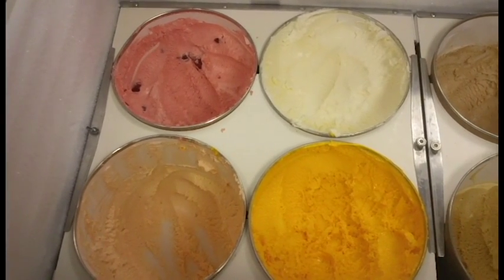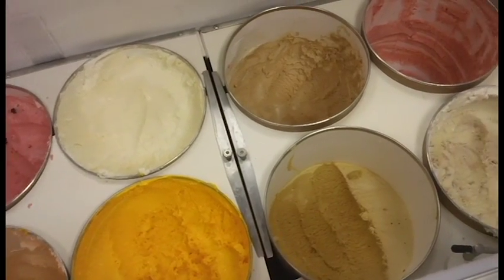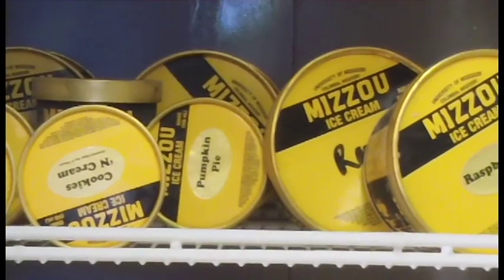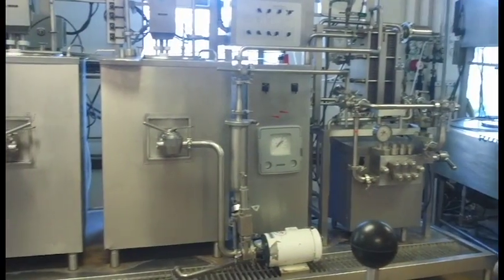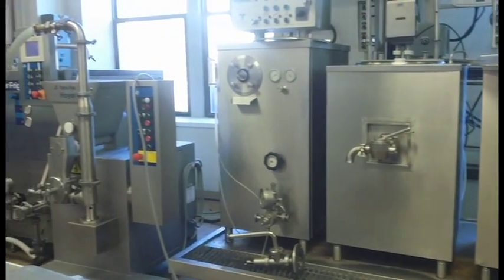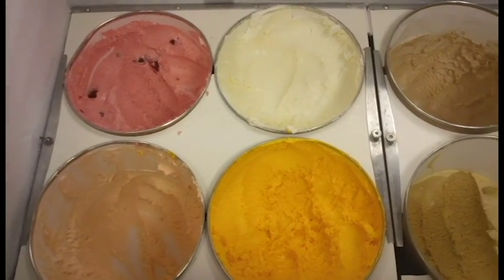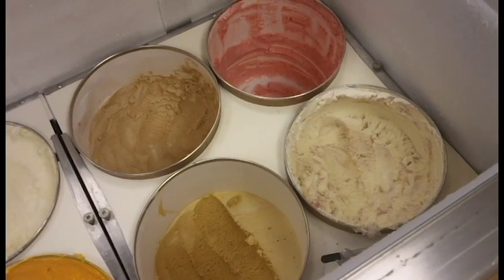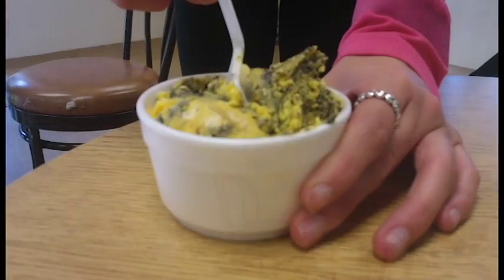Buck's Ice Cream Place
Buck’s Ice Cream Place is the home of Mizzou’s tasty tradition – Tiger Stripe Ice Cream. Founded in 1989, Buck’s was created to provide integrated research, teaching and a service-oriented laboratory where food science students learn everything about ice cream from maintenance and inventory to manufacturing and retail. Student employees produce over 15 different flavors of ice cream, including holiday flavors, and sell them to the public throughout the year. Buck’s is located within the University of Missouri campus, on the south side of Eckles Hall.